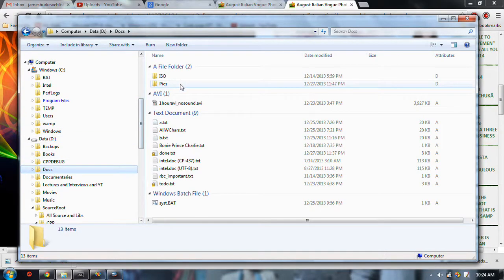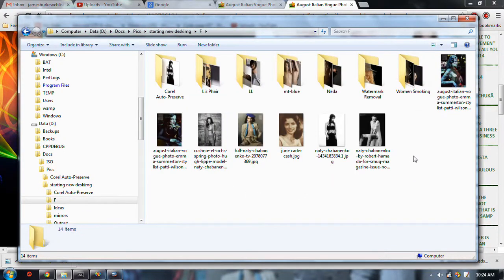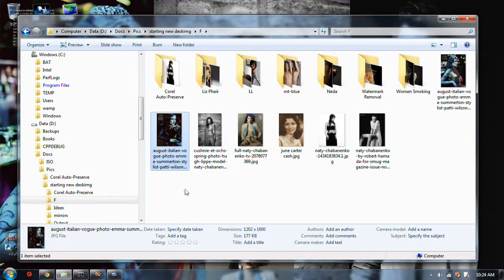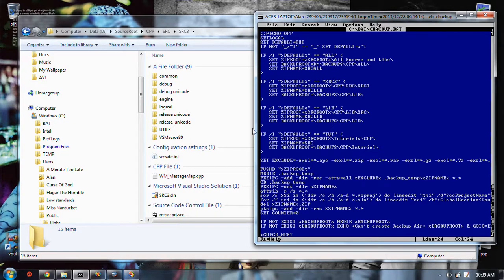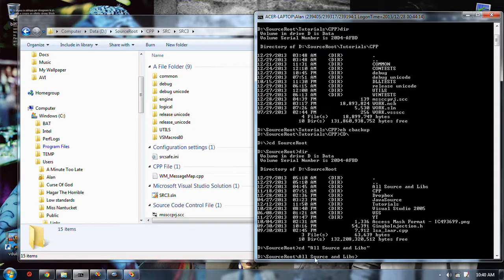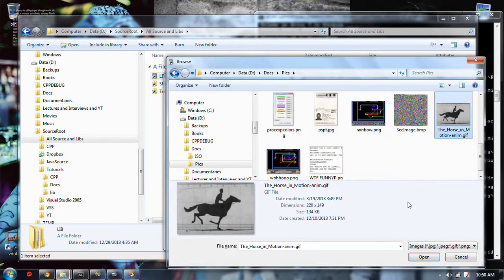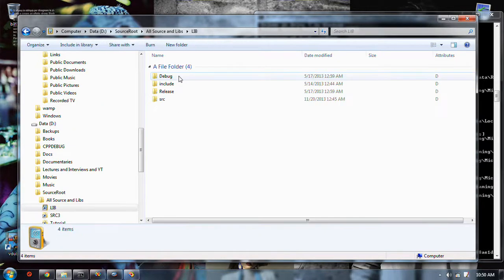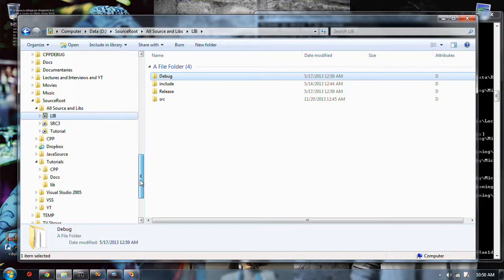Back to Notepad³✔ data duplication & fashion statements? C++ #145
Okay I got sidetracked again. But I'm sure you'll enjoy the scenery!

- A